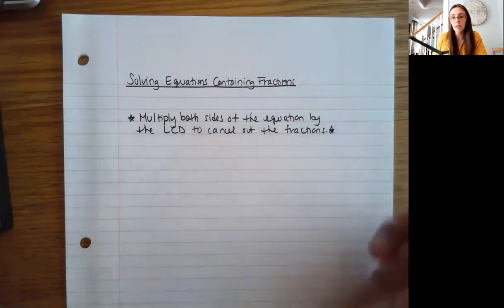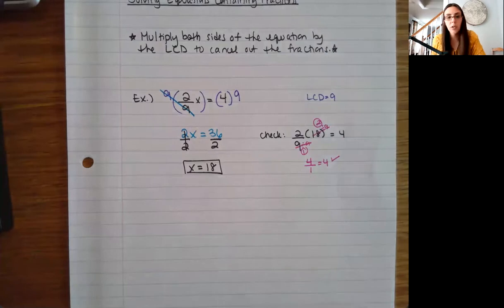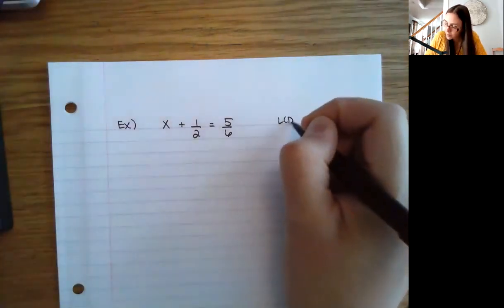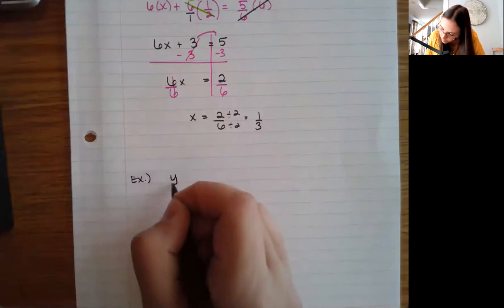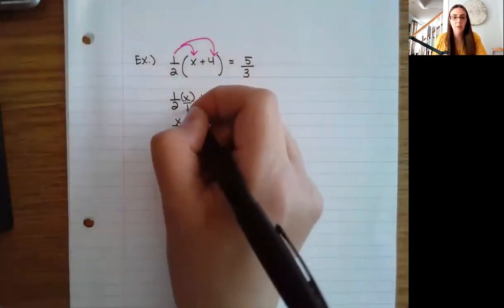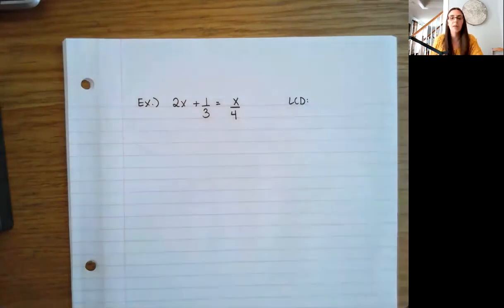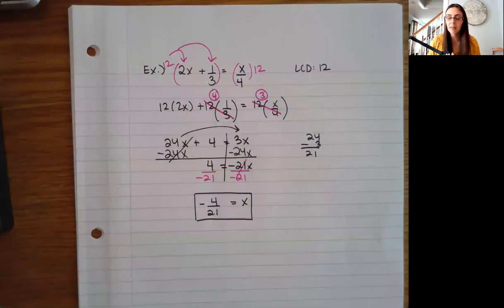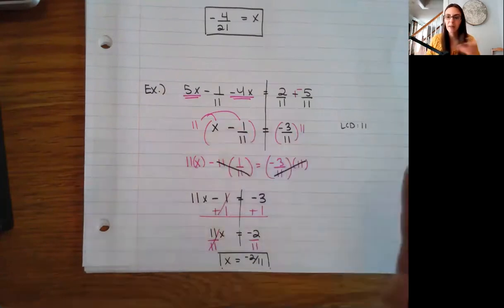MAT096 - Video 22 - Solving Equations Containing Fractions